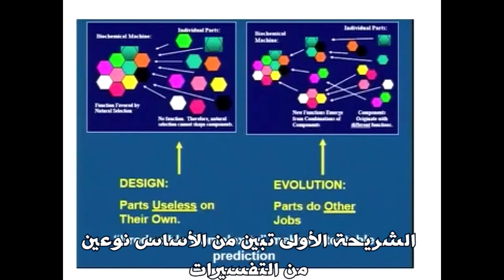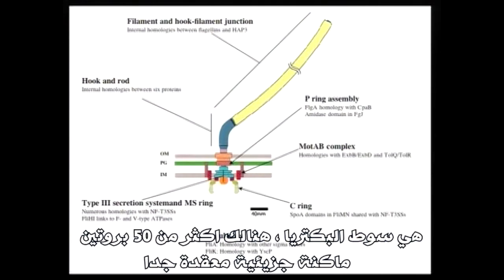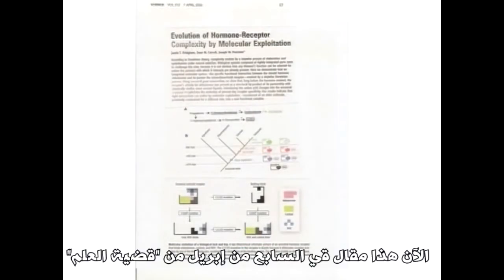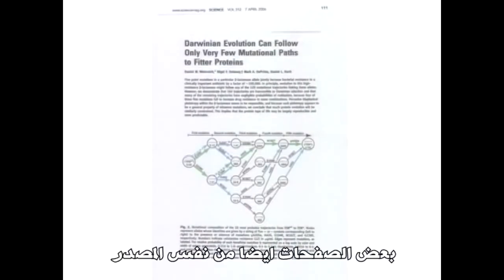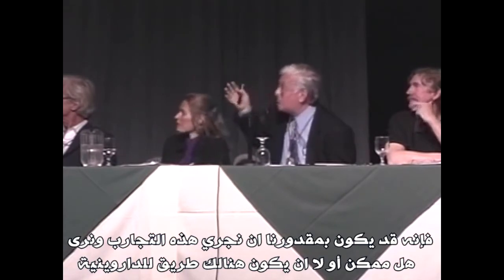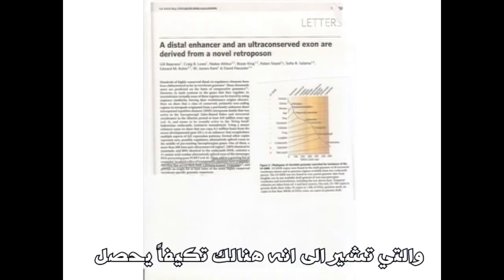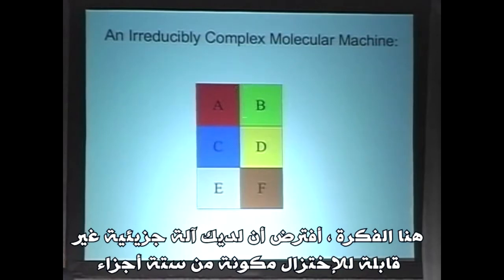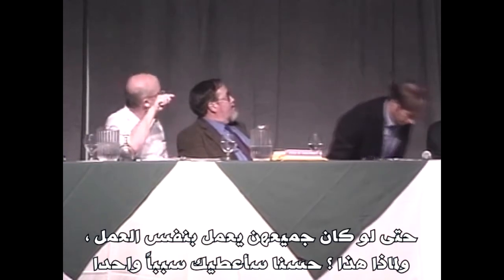مايكل بيهي يرد على كينث ميلر في التعقيد الغير قابل للاختزال | نظرية التطور - العشوائيةMichael Behe ​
🔴 مايكل بيهي يرد على كينث ميلر في التعقيد الغير قابل للاختزال | نظرية التطور - العشوائية .

🔴 Michael Behe ​​Responds to Kenneth Miller in Irreducible Complexity |  The theory of evolution - randomness.

🔴 مصدر الفيديو من اليوتيوب ||Video source from youtube : قناة مؤمن رؤوف | Mumin Raof .